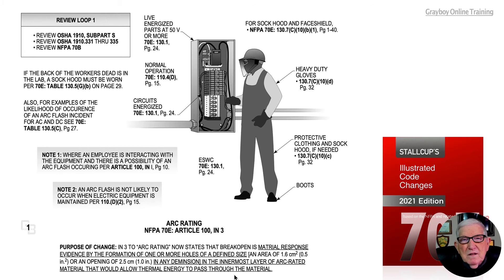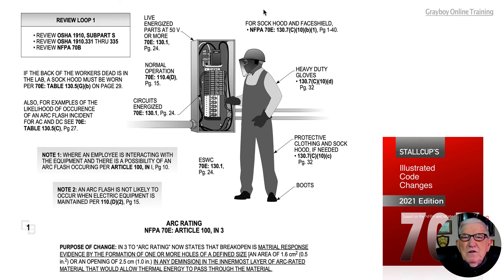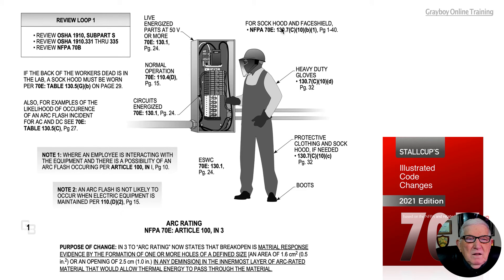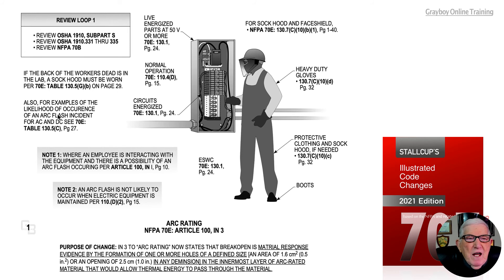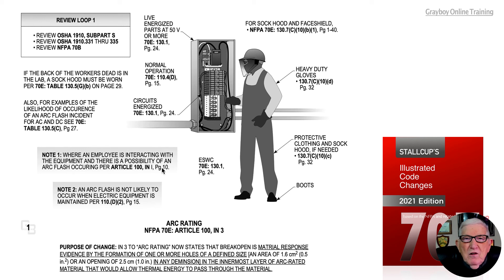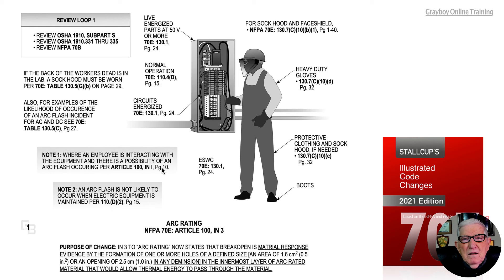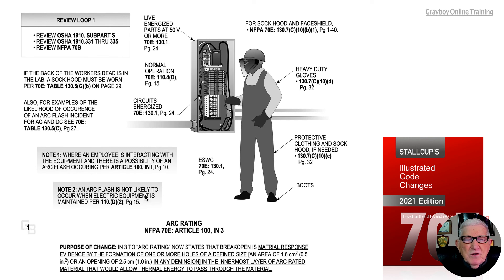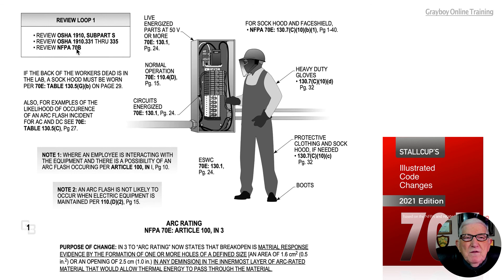Article 100 Arc Rating.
The value attributed to materials that describes their performance to exposure to an electrical arc discharge. The arc rating is expressed in cal/cm2 and is derived from the determined value of the arc thermal performance value (ATPV) or energy of breakopen threshold (EBT) (should a material system exhibit a breakopen response below the ATPV value). Arc rating is reported as either ATPV or EBT, whichever is the lower value.

Informational Note No. 1: Arc-rated clothing or equipment indicates that it has been tested for exposure to an electric arc. Flame-resistant clothing without an arc rating has not been tested for exposure to an electric arc. All arc-rated clothing is also flame resistant.

Informational Note No. 2: ATPV is defined in ASTM F1959/F1959M, Standard Test Method for Determining the Arc Rating of Materials for Clothing, as the incident energy (cal/cm2) on a material or a multilayer system of materials that results in a 50 percent probability that sufficient heat transfer through the tested specimen is predicted to cause the onset of a second degree skin burn injury based on the Stoll curve.

Informational Note No. 3: EBT is defined in ASTM F1959/F1959M, Standard Test Method for Determining the Arc Rating of Materials for Clothing, as the incident energy (cal/cm2) on a material or a material system that results in a 50 percent probability of breakopen. Breakopen is material response evidenced by the formation of one or more holes of a defined size [an area of 1.6 cm2 (0.5 in.2) or an opening of 2.5 cm (1.0 in.) in any dimension] in the innermost layer of arc-rated material that would allow thermal energy to pass through the material.

Author’s Comment: This FR clarifies the term “breakopen” by replacing the word “flame” with “thermal energy” to be consistent with the ASTM definition. The informational notes related to breakopen are combined into one new Informational No. 3 for clarity.